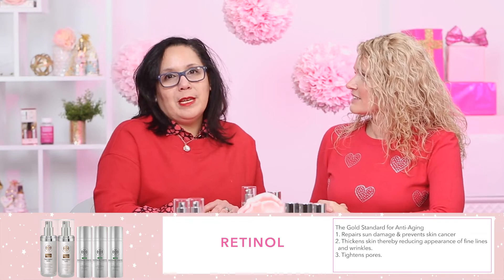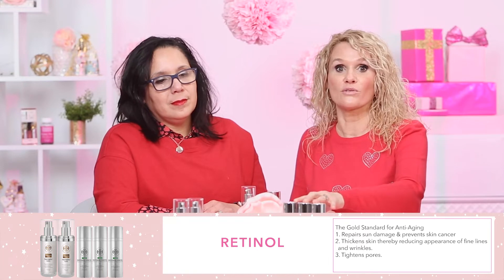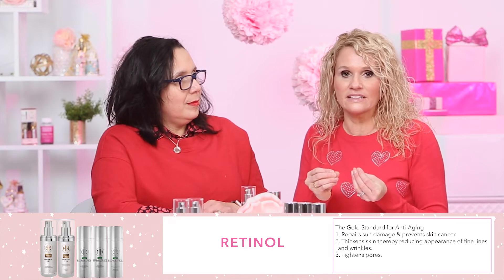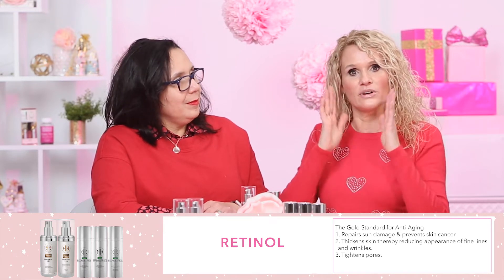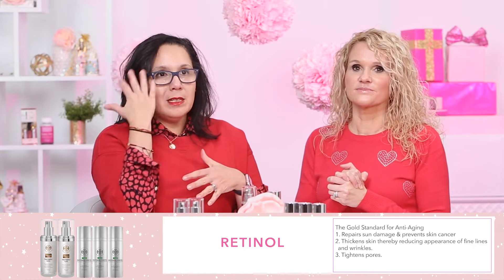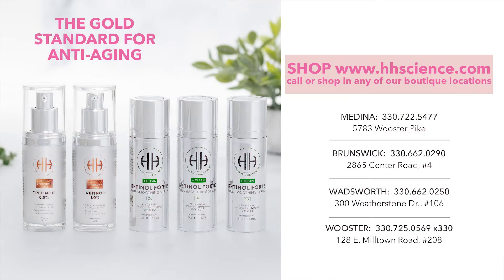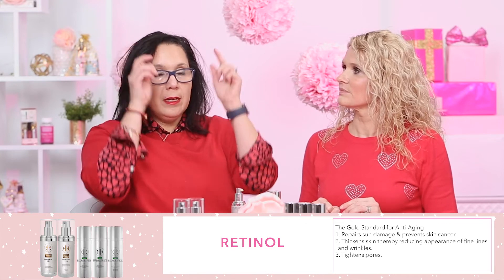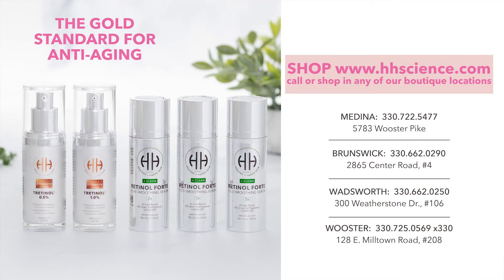Medical-Grade Retinol Line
The Gold Standard for Anti-Aging! Diminish the appearance of fine lines, wrinkles and achieve smoother, firmer, more evenly toned skin 💚